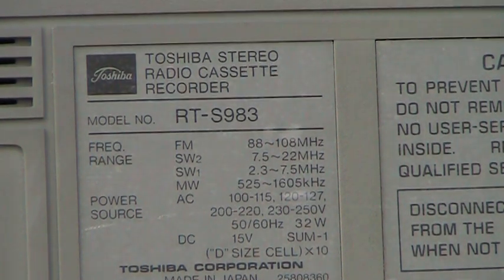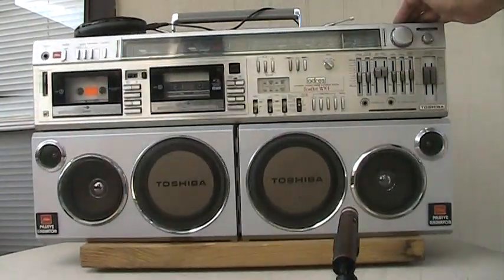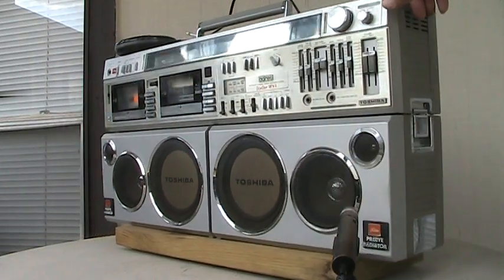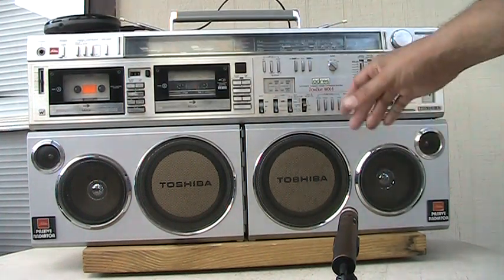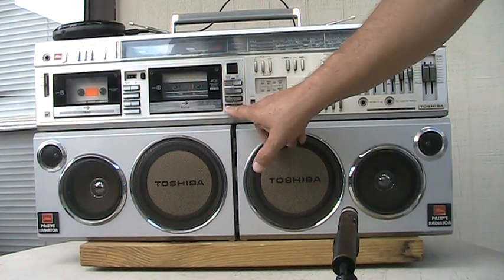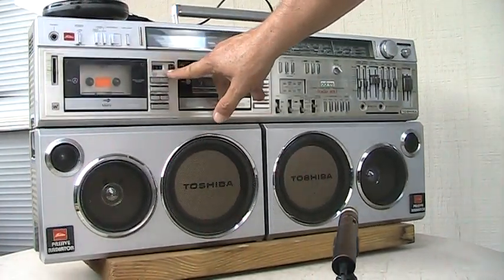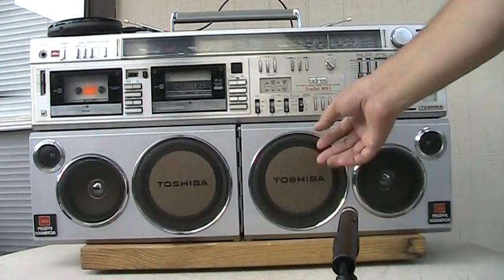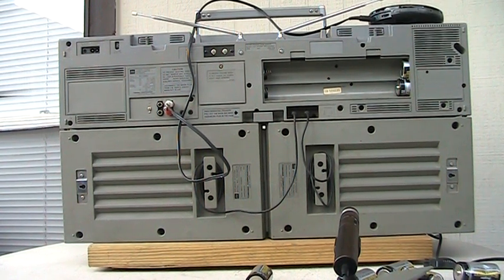Toshiba RT-S983 WX-1 BomBeat Stereo Passive Radiator Boombox Music Sold Privately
20 March 2017 BomBeat adres TOSHIBA RT S983 WX-1 Sold as is seen via paypal (8:29) minutes